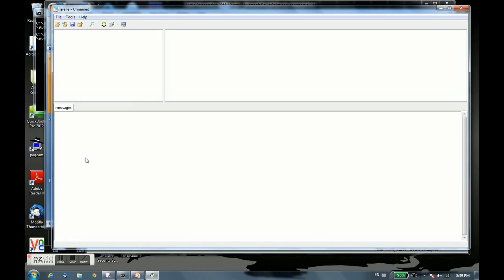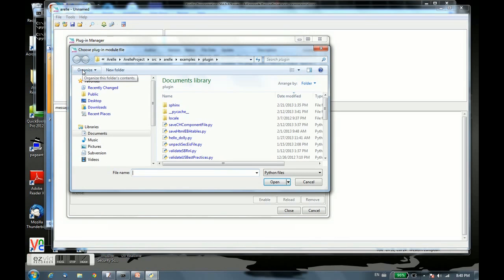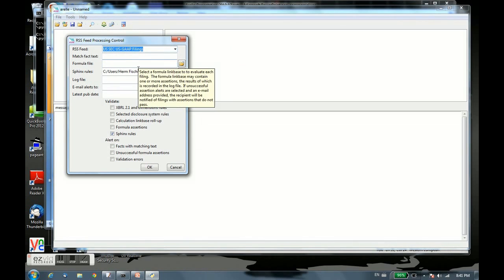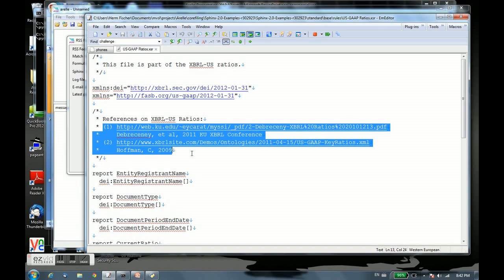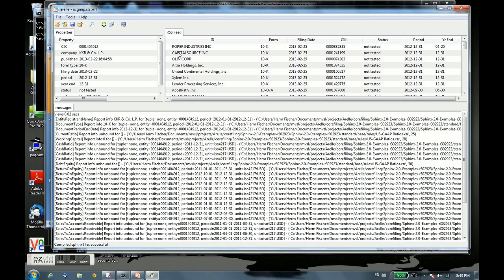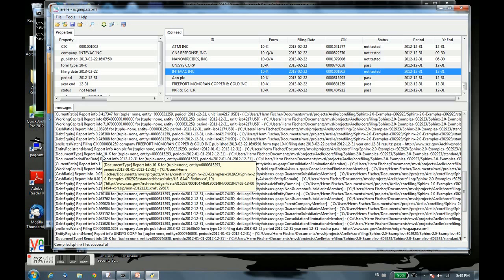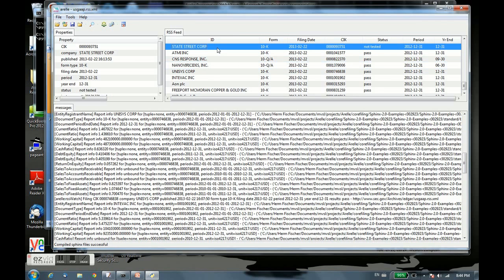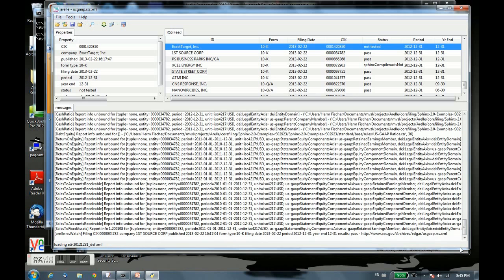Arelle XBRL Challenge 2013